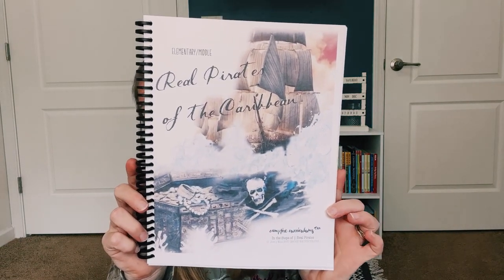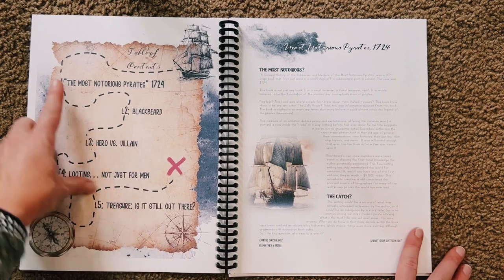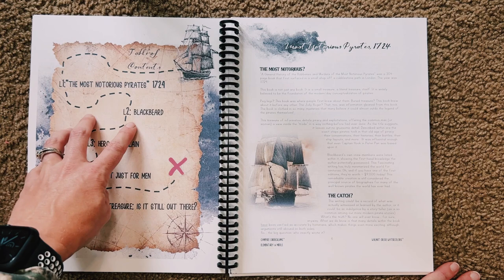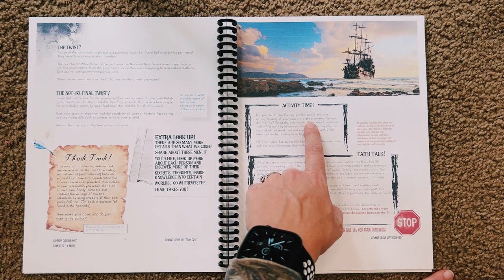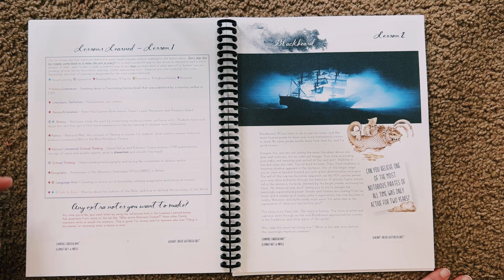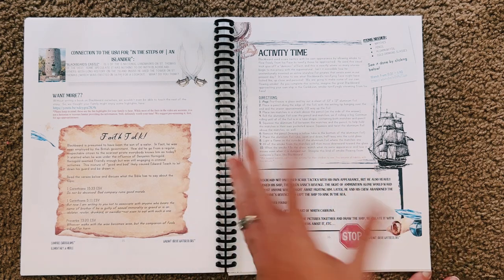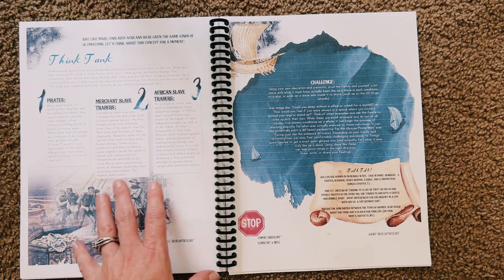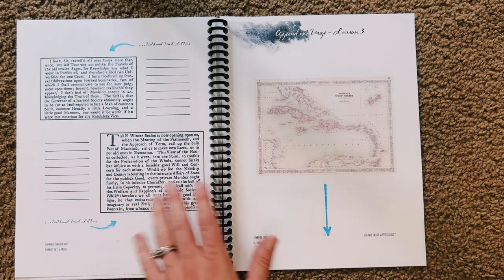PIRATES FLIP-THROUGH | Campfire Curriculums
Hi friends!
We are switching things up and trying something new! Ashlea over at Home Sweet Homeschool has been suggesting Campfire, so we are finally giving it a try. Little one decided on Real Pirates of the Caribbean and today's video is a flip through. Enjoy!

⭐ LINKS : ⭐